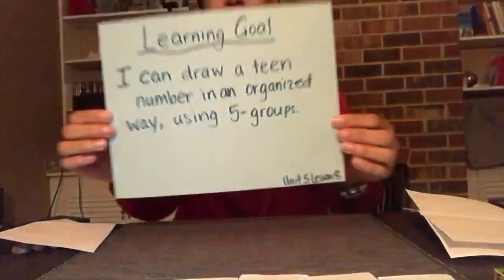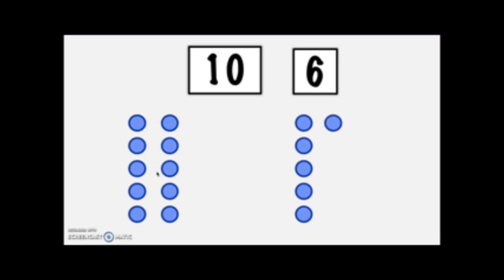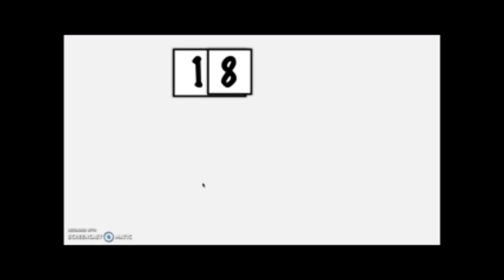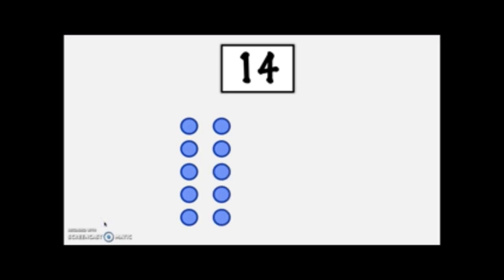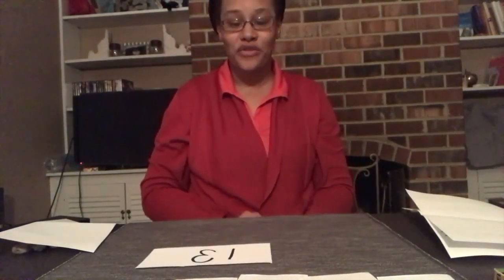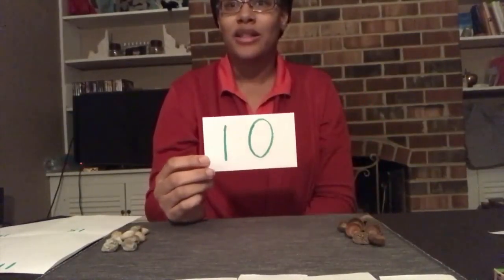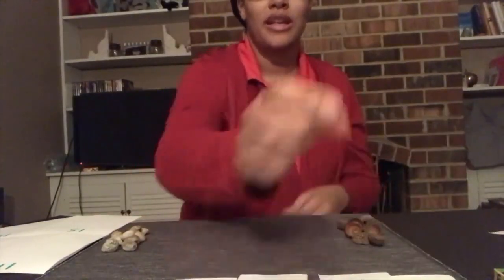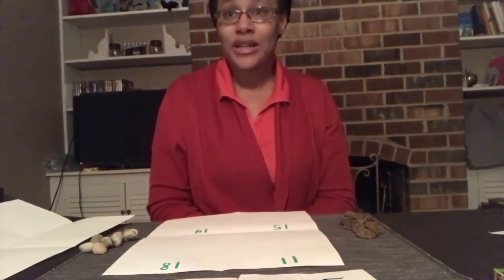RPS KMath DescrCountObjs #4